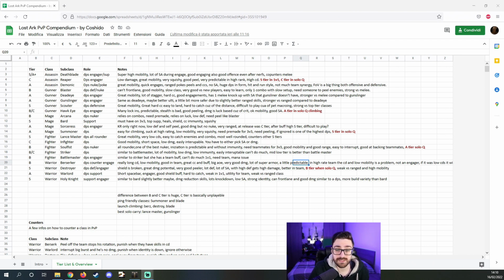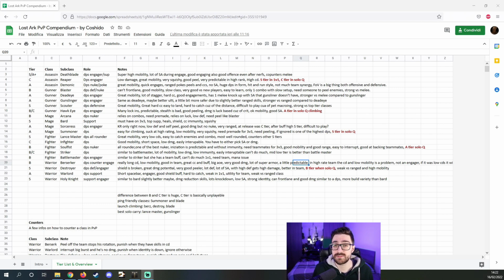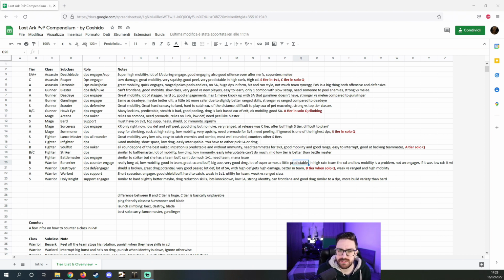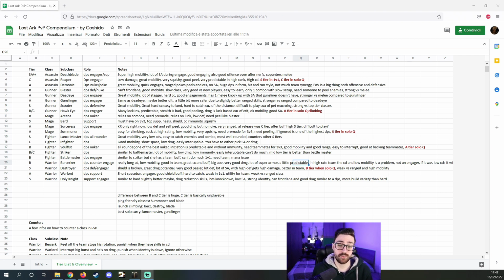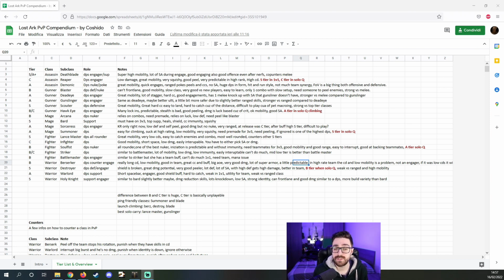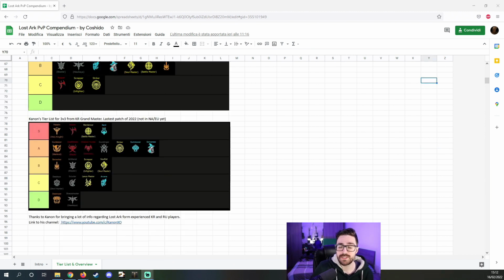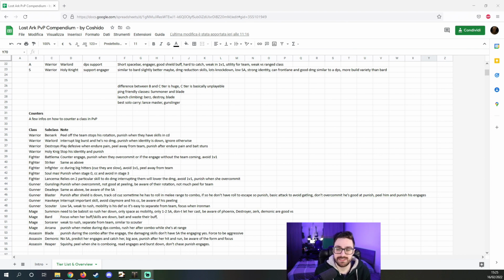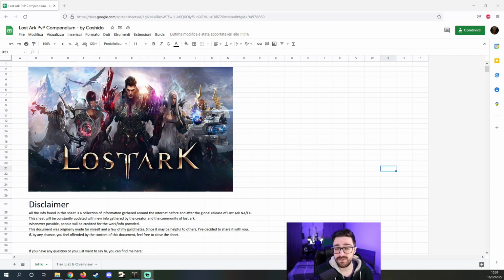Lost Ark PvP - Class Overview & Tier List for 3v3 - PvP Tips & Cheatsheet Included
Class overview and tier list for 3v3 PvP in Lost Ark. This video was made to help you have a basic understanding of the role of each class in PvP.

Don't rely on a tier list to pick your class, I could make an entire video explaining why tier lists don't matter for Lost Ark.

Timestamps:
00:00 - Intro & Disclamer
01:24 - Death Blade
02:17 - Reaper
03:05 - Shadow Hunter
04:15 - Artillerist
05:26 - Deadeye/Gunslinger
06:42 - Scouter
07:21 - Sharpshooter
08:33 - Arcana
09:32 - Bard
10:19 - Sorceress
11:26 - Summoner
12:11 - Lance Master
12:45 - Scrapper
12:30 - Soulfist
14:37 - Wardancer/Striker
16:08 - Berserker
17:22 - Destroyer
17:58 - Gunlancer
18:56 - Paladin
18:56 - Kanon's Tier lists
19:56 - How to counter each class
27:19 - Ending